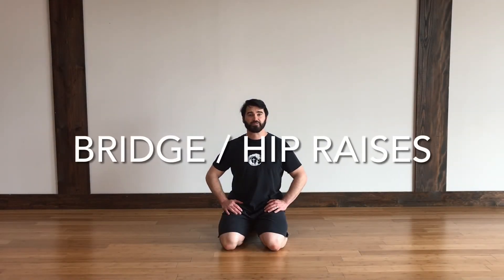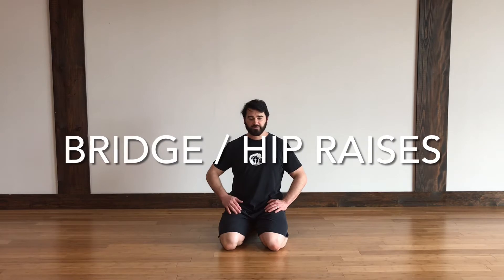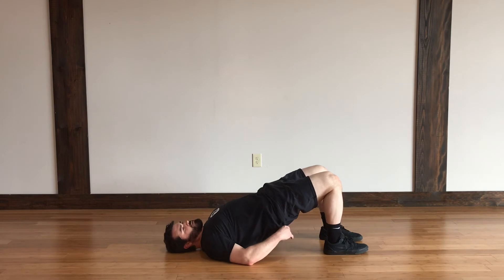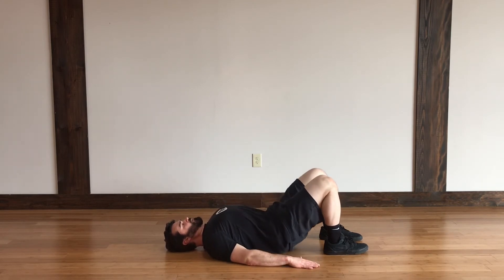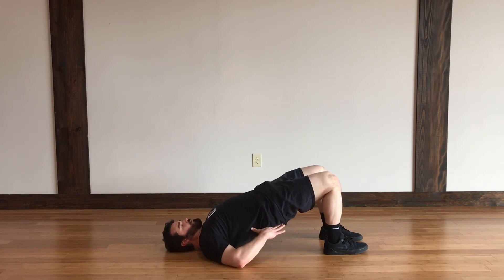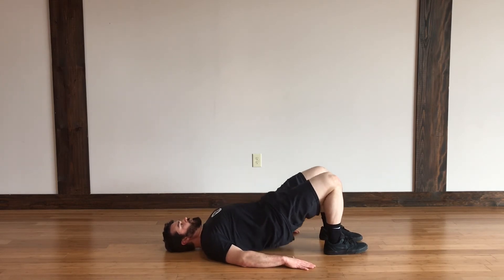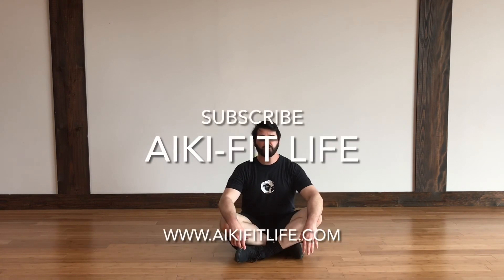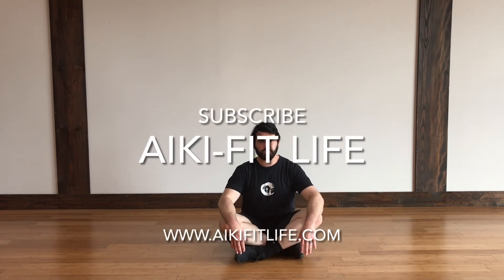Hip Raises / Bridge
How to do hip raises or bridge pose

Visit
Aikifitlife.com for interactive web based fitness training